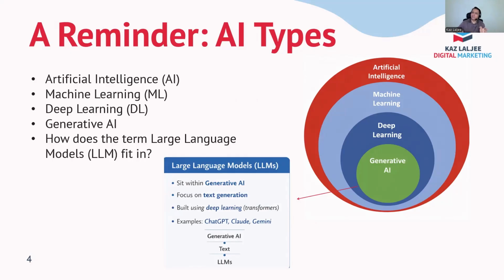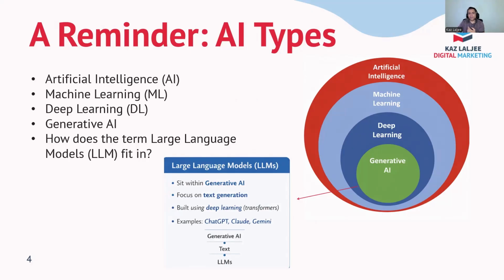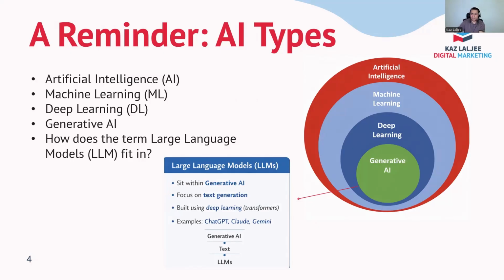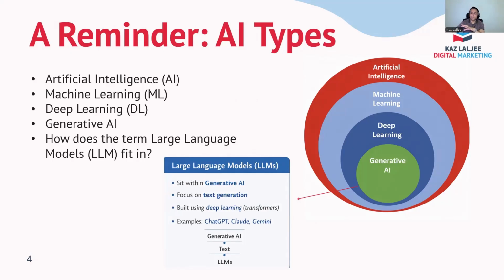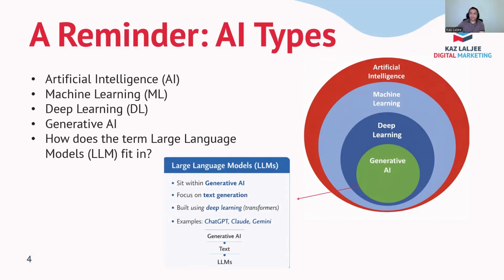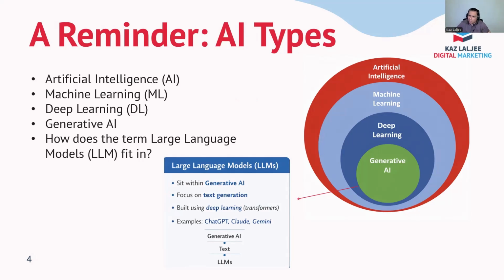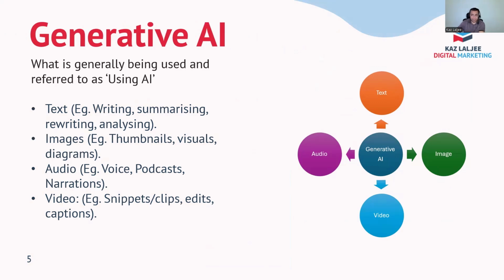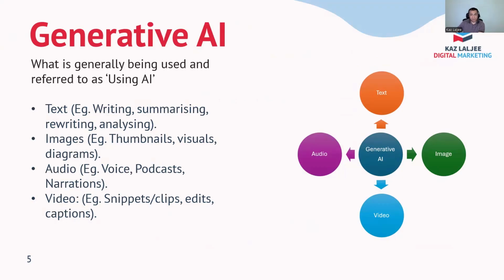AI Basics you should know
In this video, I explain the different AI Types and an Overview of the Basics.

This lesson is taken from my full Udemy course:
Digital Marketing Made Simple: 20 Courses in 1

The LIVE version of the REAL Kaz Laljee Digital Marketing Course

Another useful video: